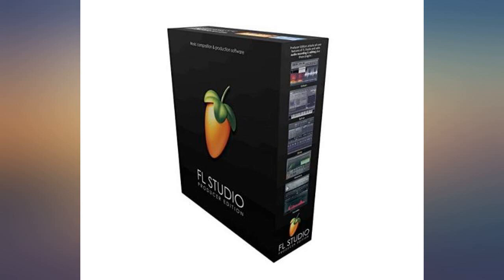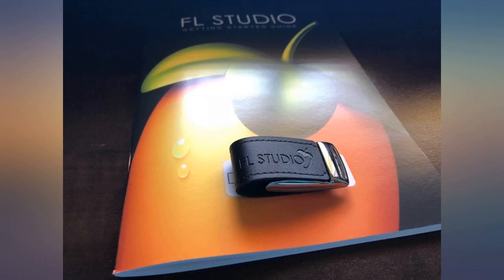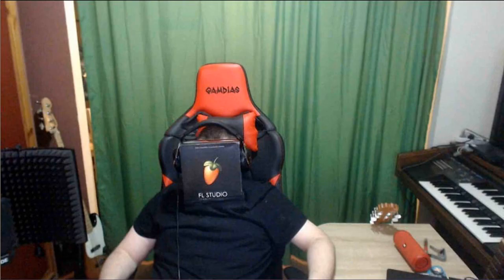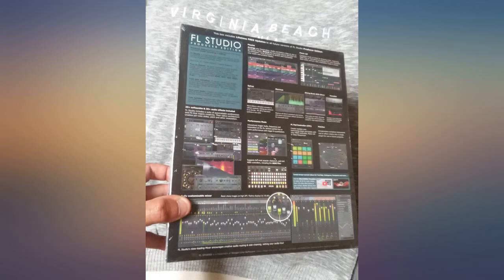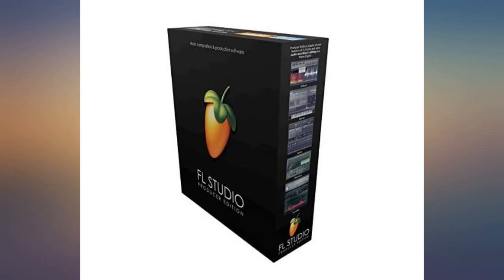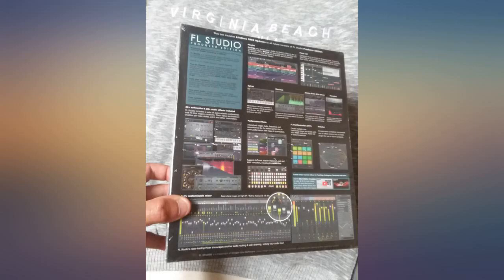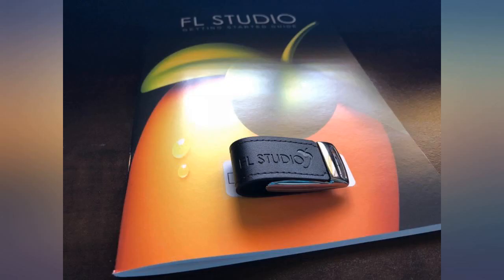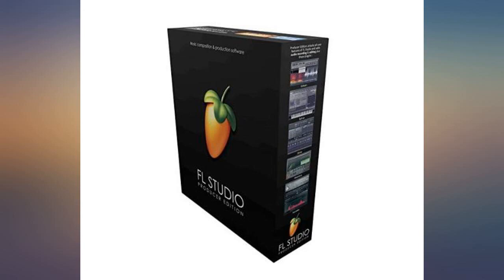Image Line FL Studio 20 Producer Edition Mac//Windows review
Image Line FL Studio 20 Producer Edition Mac//Windows

Main Features:
- NOTE: This item is shipped as a manual with a serial code and instructions to redeem your software. NO Media included
- Powerful mixing and automation, with The best Piano Roll in the business